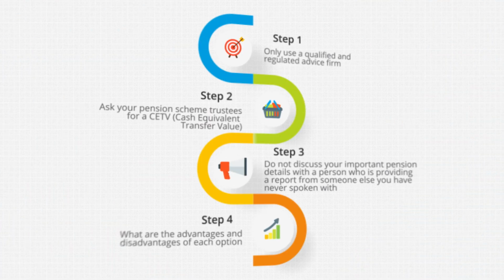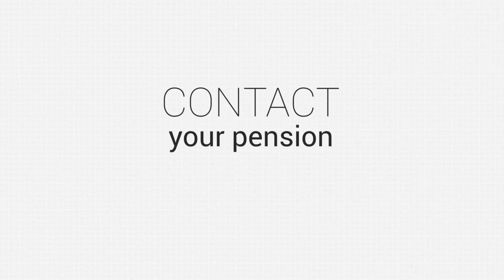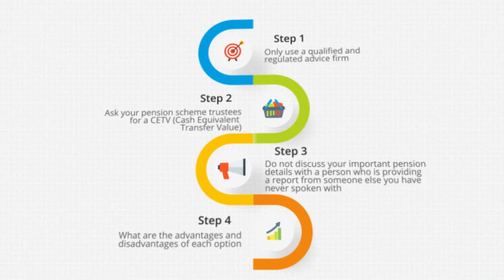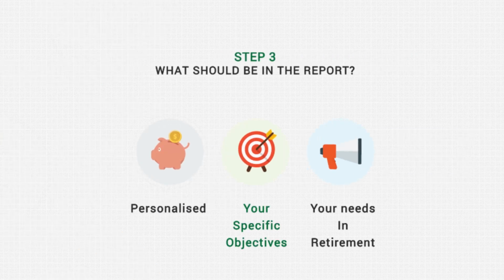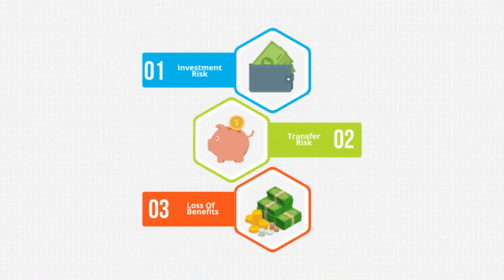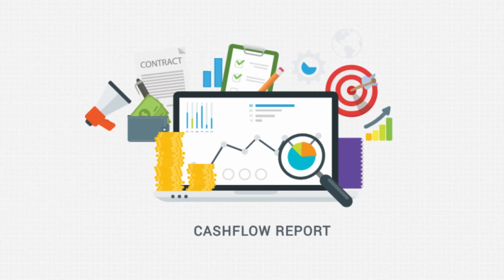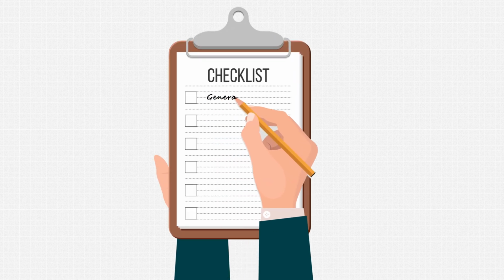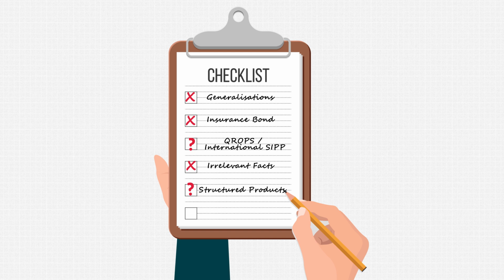Defined Benefits Pensions – Steps 2 & 3: What should you be doing and what to avoid with Defined....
What you should be doing with defined benefits pensions.

Our expert, regulated team of UK pension advisers provide a step by step approach to help you get the most from your defined benefits pension.